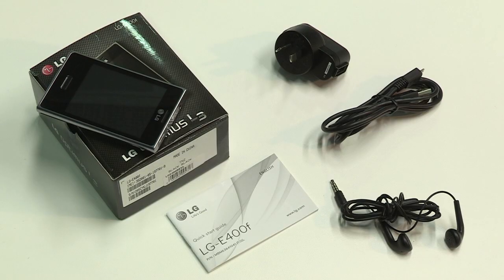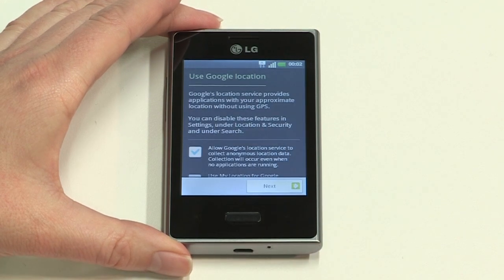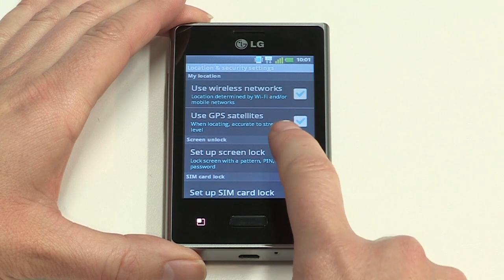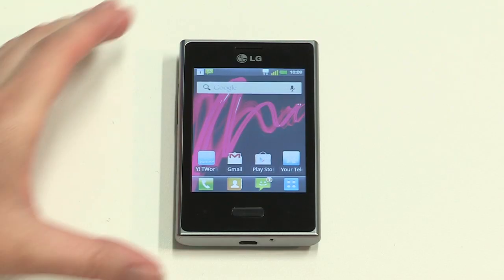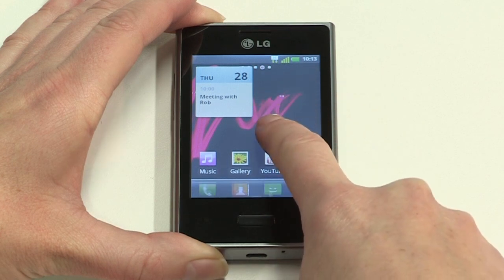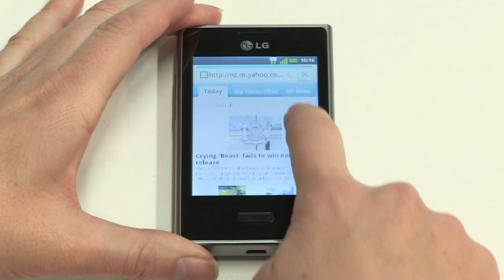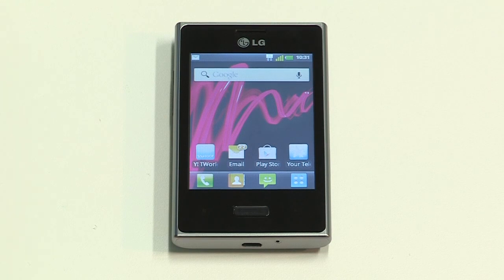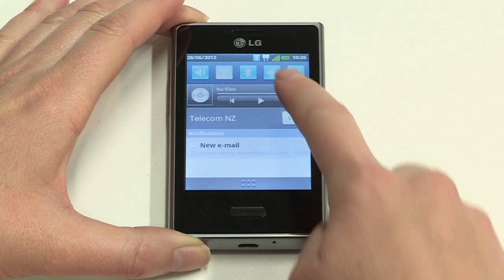Getting started with your LG Optimus L3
With its 3.2" display and super-stylish looks, the Optimus L3 gives you outstanding readability in daylight -- perfect for those on the move.  It's a great first step into the world of smartphones.